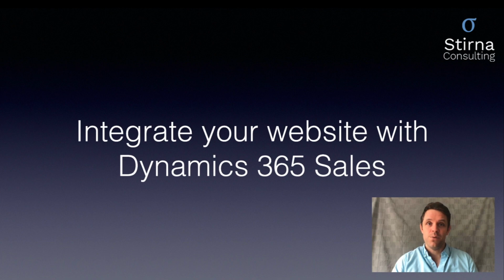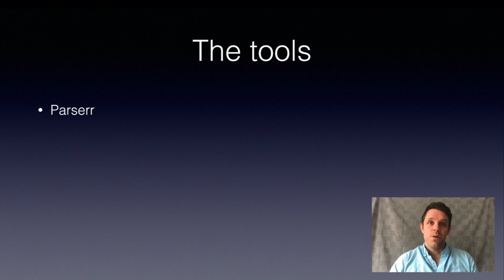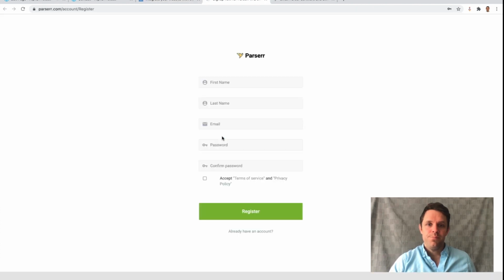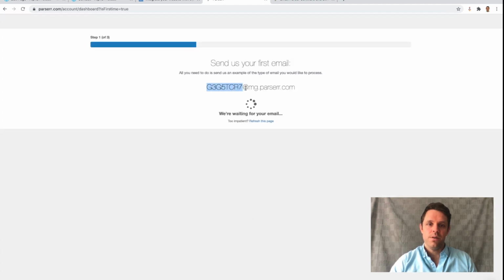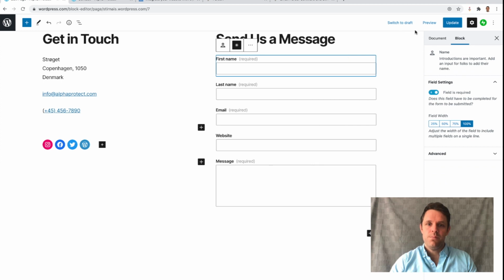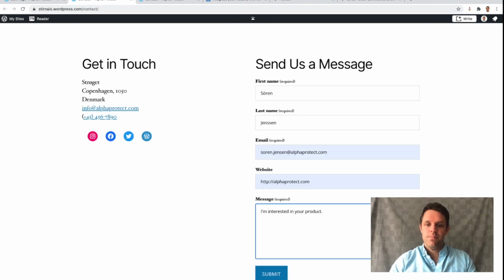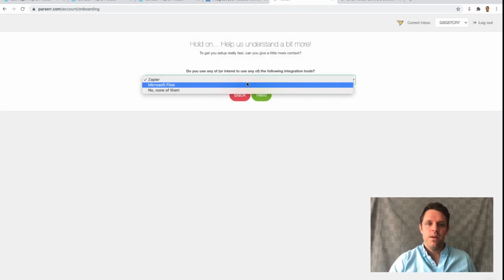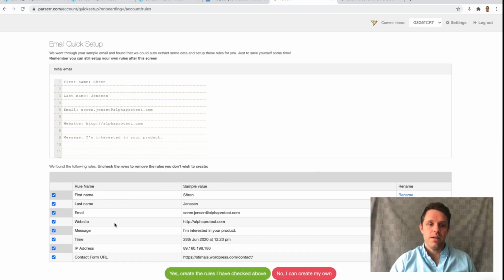Using Parserr with Wordpress - part 1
This video is the first part of a blog that concerns the integration between Wordpress CMS and Dynamics 365 Sales (CRM) using Parserr parsing tool and Power Automate (Microsoft Flow). In the video Illugi demonstrates how easy it is to connect Parserr to a webform in just a few simple steps.